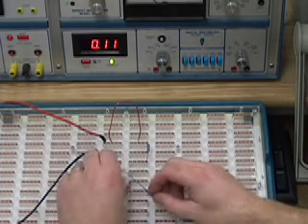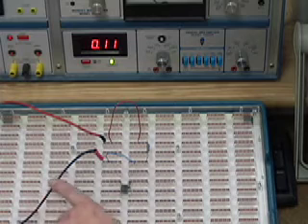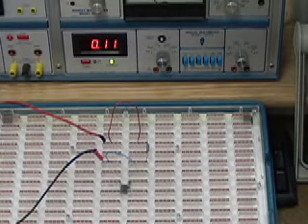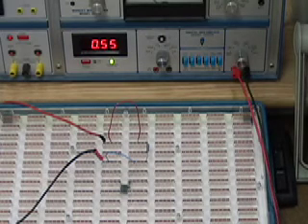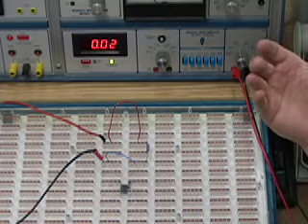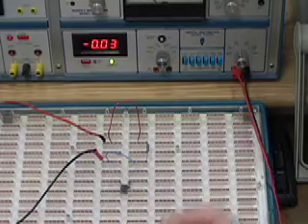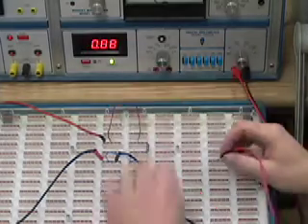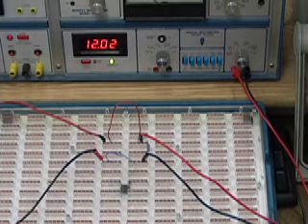Building a Basic Electrical Circuit and